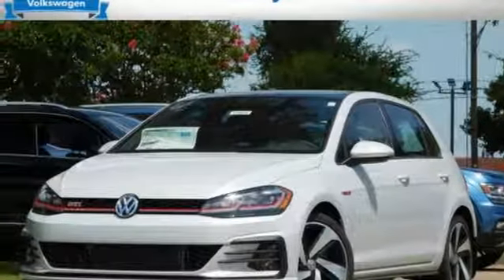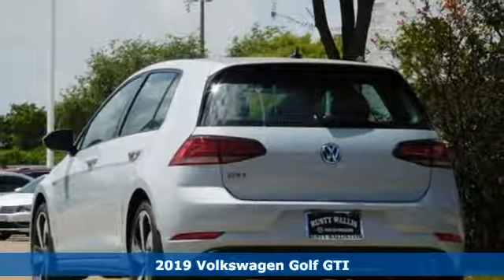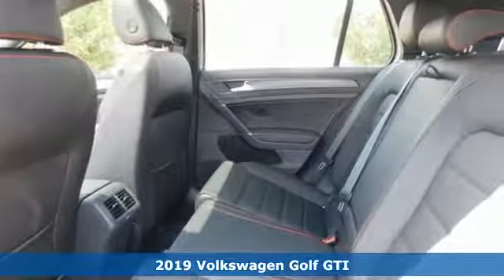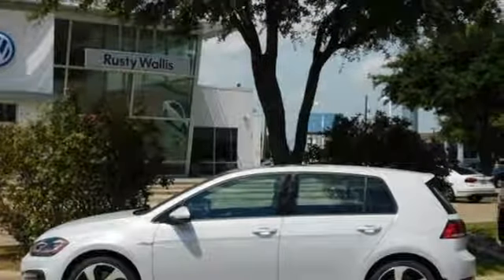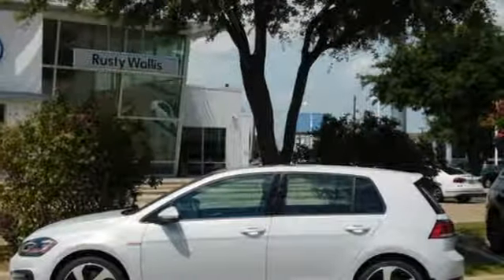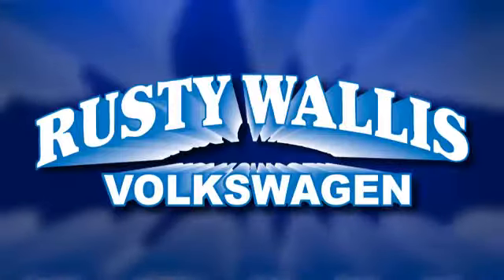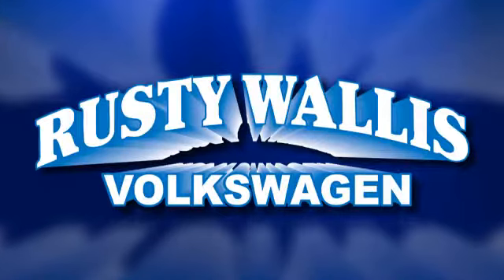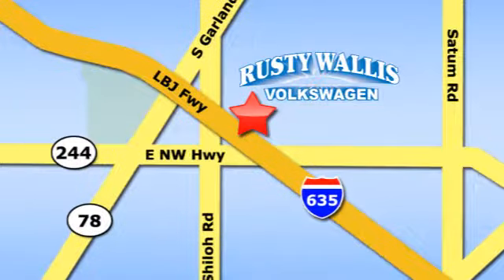New 2019 Volkswagen Golf GTI Dallas TX Garland, TX V190770 - SOLD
Year: 2019
Make: Volkswagen
Model: Golf GTI
Trim: 2.0T SE
Engine: 2.0L TSI DOHC
Transmission: 6-Speed Manual
Interior: Titan Black
Stock #: V190770
VIN: 3VW5T7AU3KM024152
White Silver 2019 Volkswagen Golf GTI 2.0T SE FWD 6-Speed Manual 2.0L TSI DOHC 4-Mode DCC Adaptive Chassis Control, Enlarged Rear Stabilizer Bar, Fender Premium Audio System w/Subwoofer, SE Experience Package.brbrRecent Arrival! 24/32 City/Highway MPG

Address:
12635 Lyndon B Johnson Freeway